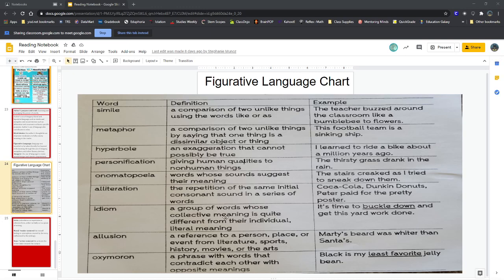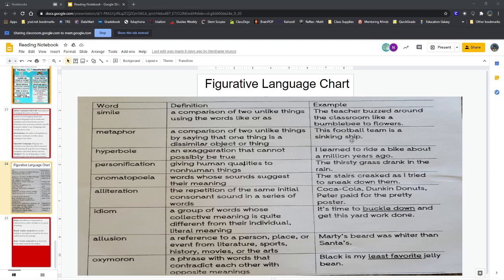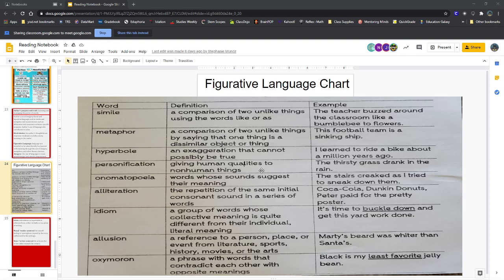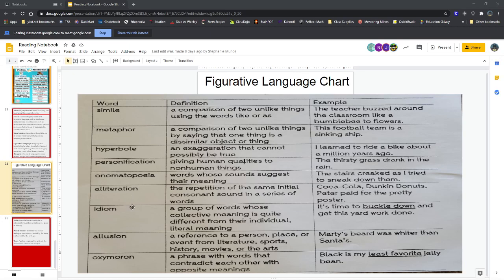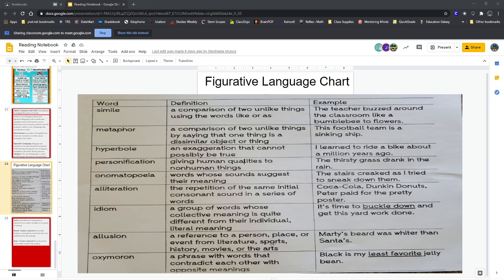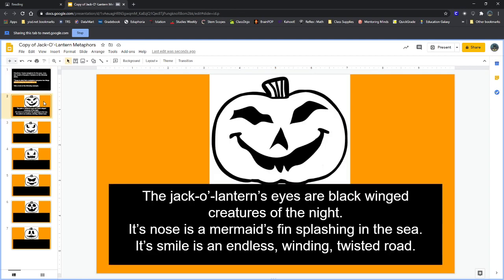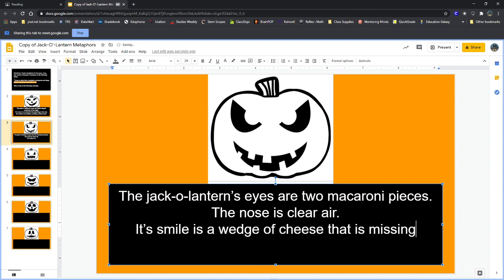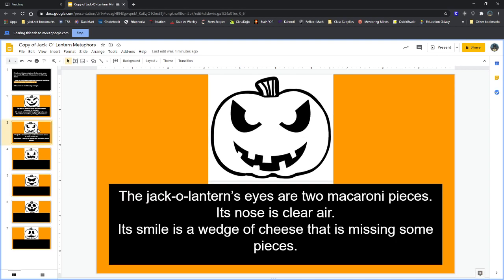Jack O Lantern Metaphors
A video lesson over metaphors